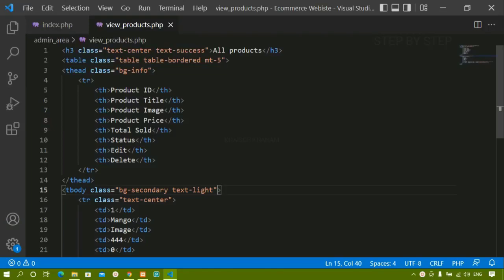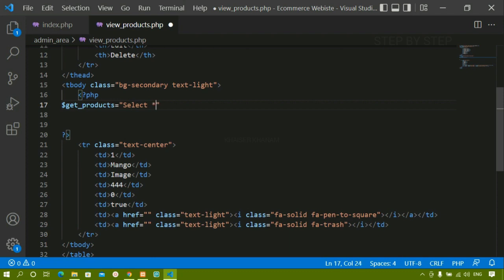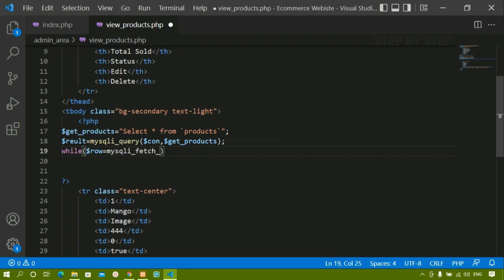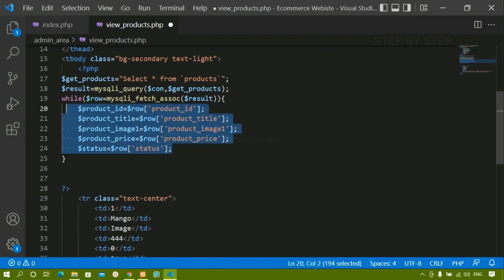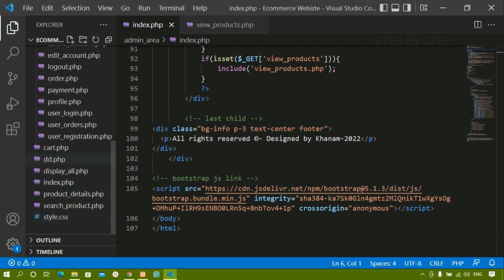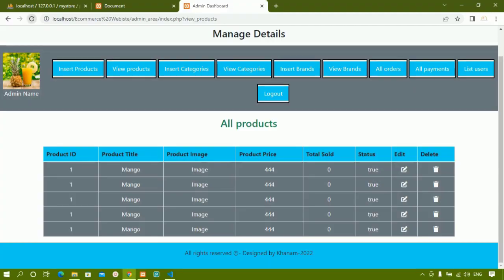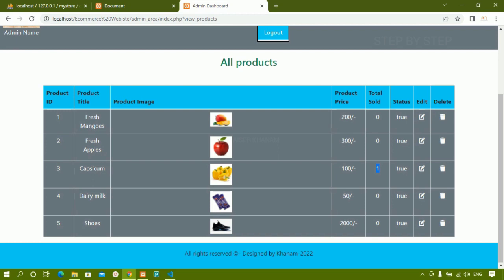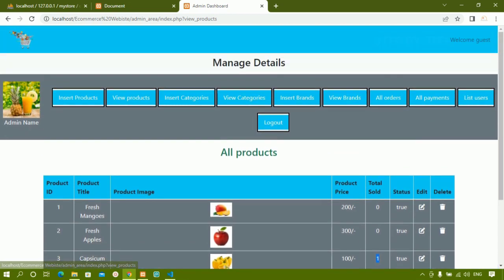E-commerce website using PHP and MySQL || Admin-Fetch Products (Displaying Products) || Part -64